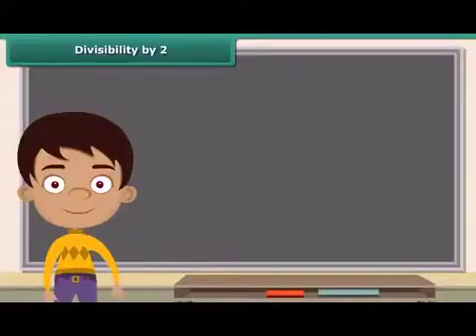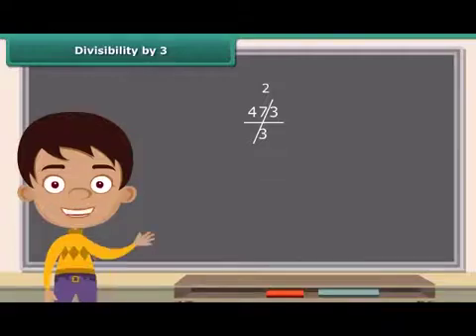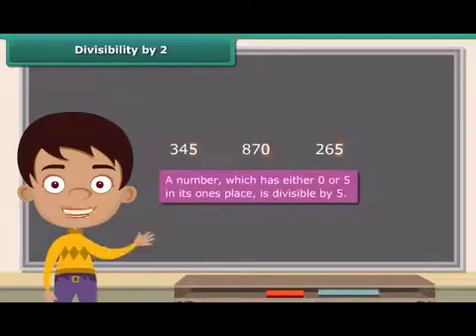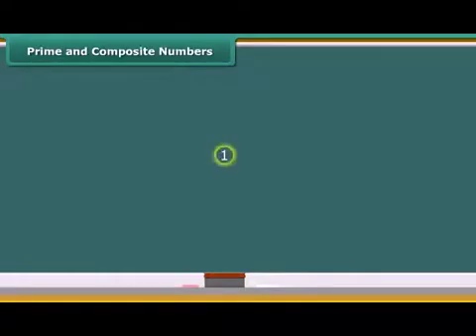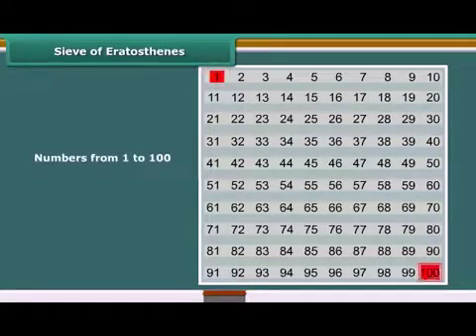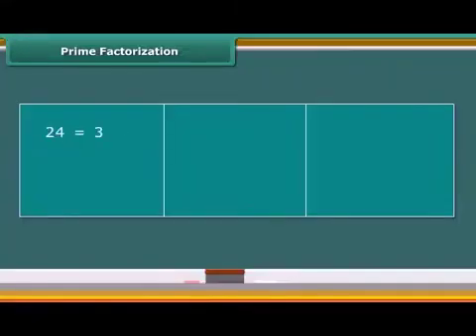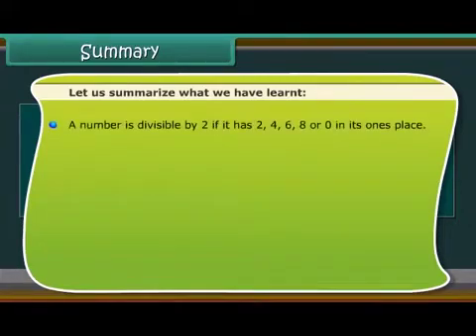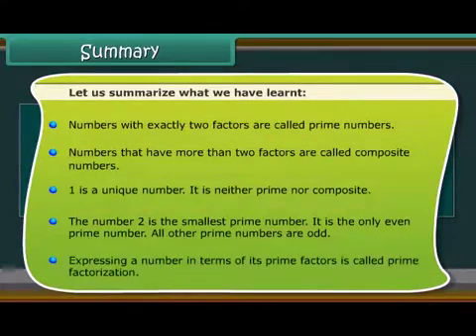Divisibility Rule (Math, Class-6)